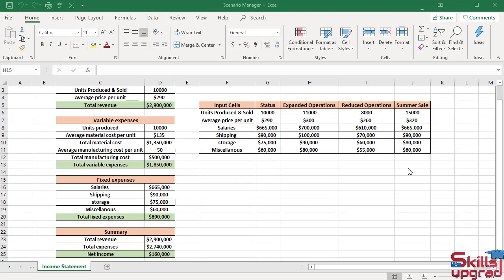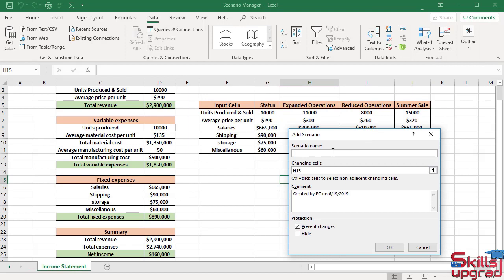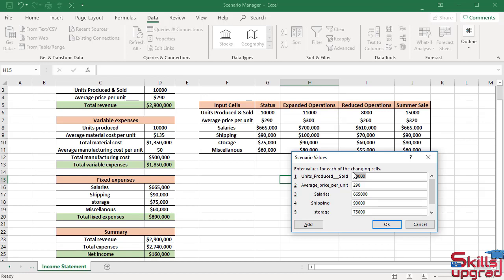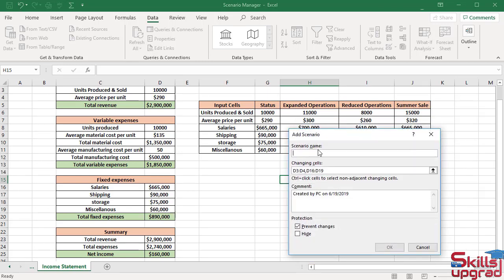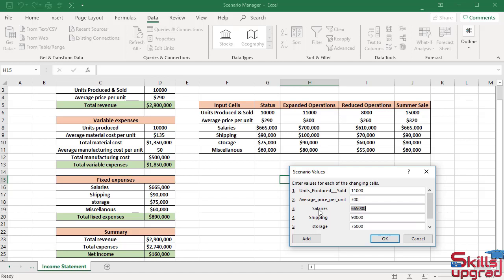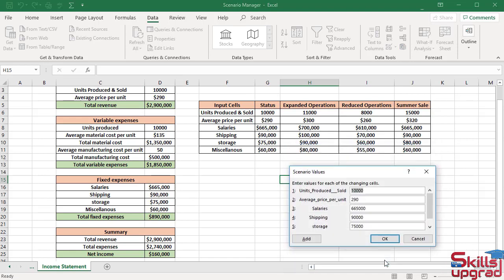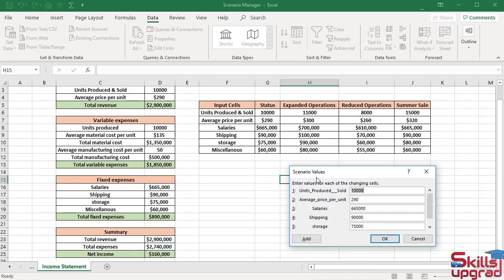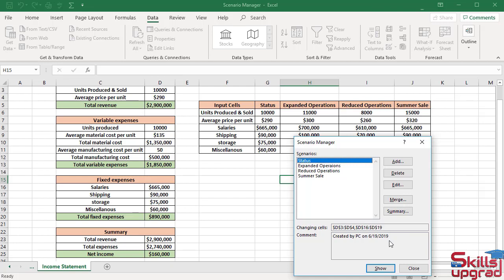MS Excel Beginners To Advanced Course | Adding the Scenarios in the Scenario Manager | Excel What IF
1-      Introduction to Excel
2-      Formatting a Worksheet
3-      Saving and Printing a Workbook
4-      Calculations With Basic Formulas
5-      Calculations Excel Functions
6-      Project Calculations with Operators and Functions
7-      IF and VLOOKUP Functions
8-      Date and Time Functions in an Excel
9-      Logical Functions in an Excel
10-    Lookup and Reference Functions in an Excel
11-    Text Functions in an Excel
12-    Math and Trigonometry Functions in an Excel
13-    Statistical Functions in an Excel
14-    Engineering Functions in an Excel
15-    Information Functions in an Excel
16-    Database Functions in an Excel
17-    Financial Functions: Borrow Money to Bank
18-    Financial Functions: Invest Money in the Bank Saving Account
19-    Financial Functions: Build Future Income Statement of Company
20-    Financial Functions: Calculate Depreciation of an Asset of Company
21-    Financial Functions: Invest Money in Company
22-    Basic Financial Examples(Learn Use of Operators +,-,/,*)
23-    Adding Column and Pie Charts in an Excel worksheet
24-    Adding Line and Combination Charts in an Excel
25-    MS Excel Spark lines (Line, Column, Win or Loss) and Data Bars
26-    MS Excel Waterfall Chart, Funnel Chart and Map Chart
27-    MS Excel People Graph, Sunburst Chart, Tree map and Bubble Charts
28-    MS Excel Stocks and Geography, Progress Chart
29-    MS Excel Analyzing Sales Data in Pivot Tables and Pivot Charts
30-    Creating Excel Tables, PivotTables and Pivot Charts
31-    Data Validation and Inserting Comments
32-    Analyzing Data in the MS Excel Table
33-    Analyzing Data with MS Excel PivotTables
34-    Analyzing Data with Business Intelligence (Power Queries and Trendlines)
35-    Analyzing Data with Business Intelligence (Forecast Sheet)
36-    Analyzing Data with Business Intelligence (Power Pivot, Data Model & Power Map)
37-    Extracting Data from the Website(Power Query, Power Pivot, Pivot Table)
38-    Loading Website Data into Power Map(Power Query, Power Map)
39-    Extracting Data from the Website(Power Query, Pivot Table)
40-    Extracting Football Team Data from the Website(Power Query, Pivot Table)
41-    Analyzing Business Data by using What-If Analysis Tools(Goal Seek, Data Table)
42-    Analyzing Business Data by using What-If Analysis Tools(Scenario Manager)
43-    Analyzing Business Data with Solver
44-    Create and Publish Dashboard
45-    Dashboard Layout Design : Create Sales Dashboard
46-    Data Analysis in PivotTables (Creating Revenue Dashboard)
47-    Microsoft Power BI
48-    Bookmarks Pane and Selection Pane In MS Excel
49-    Editing and Visualizing Data In MS Excel
50-    Extracting Data from the Website In MS Excel
51-    Extracting Sales Data from the Website In MS Excel
52-    Microsoft Excel New Quick Measure(Calculations Without Dax)
53-    Microsoft Excel Custom Visuals
54-    Microsoft Excel VBAs And Macros